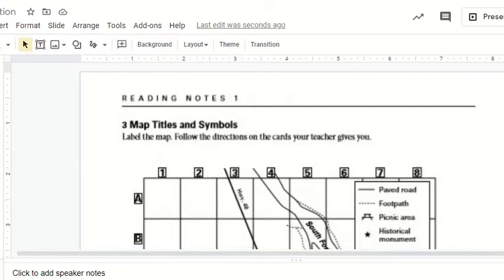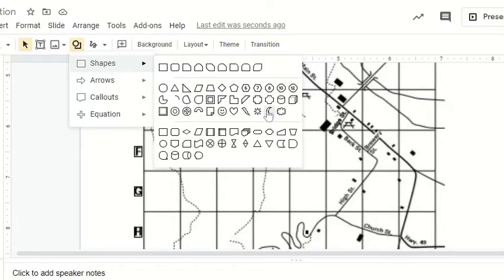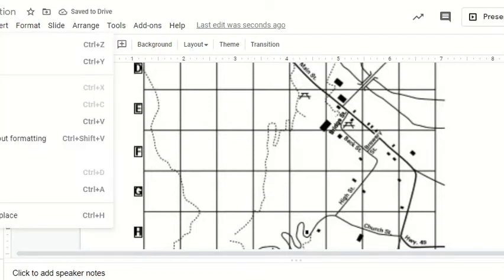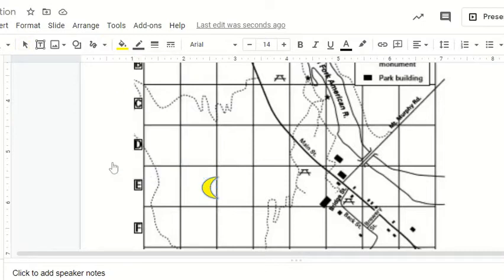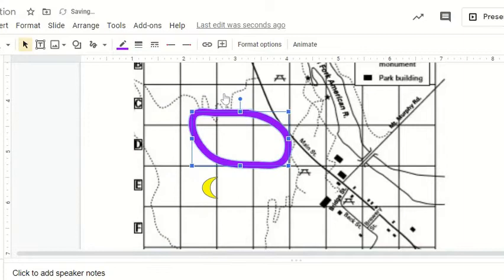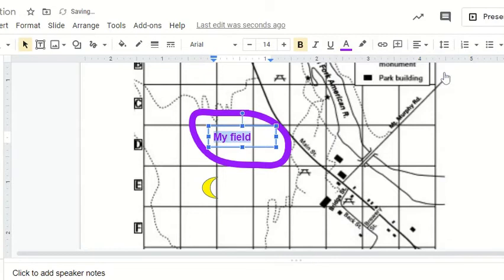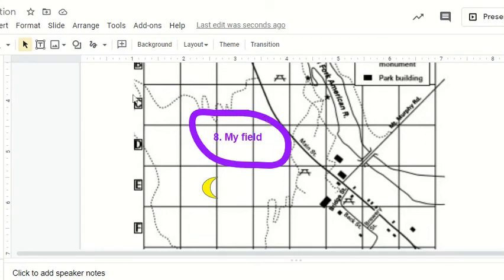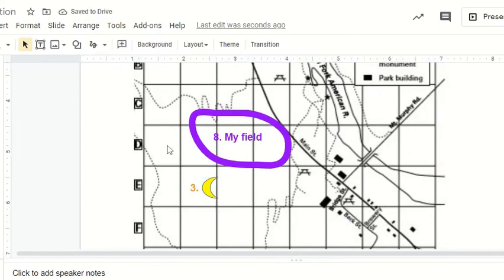PDF Worksheet Assignment Tutorial